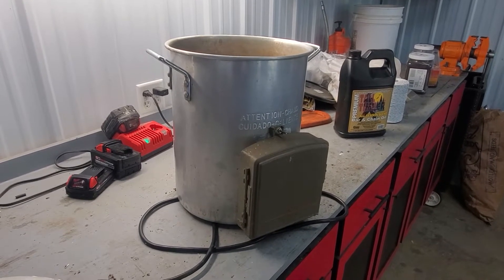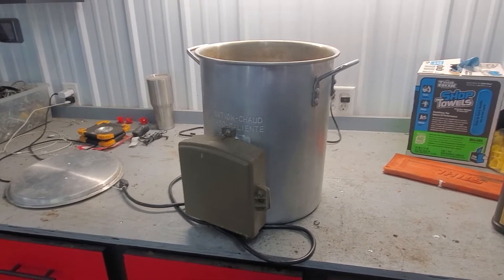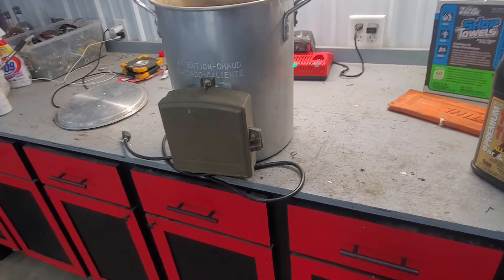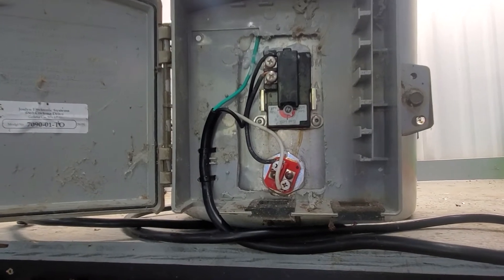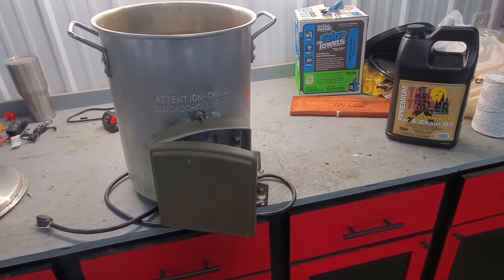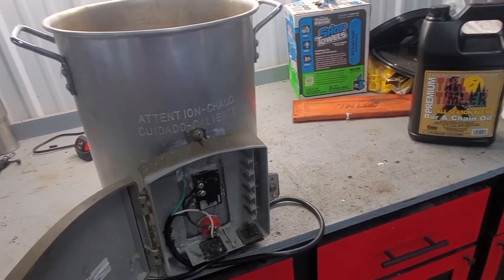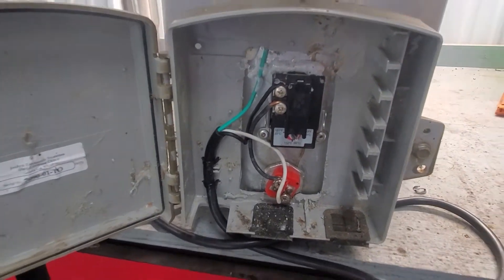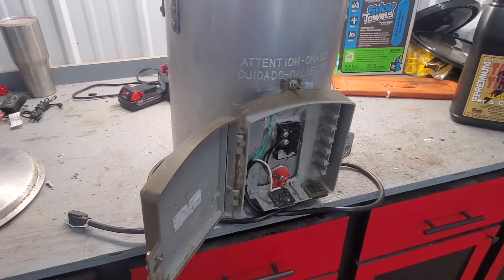DIY 120V Electric Chicken Scalder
120V Homemade Electric Chicken Scalder.  No more turning the propane up/down, on/off, to hot/cold.  Set it and forget it.  Simple design, works great

Parts:
Camco Lower 180 commercial Thermostat - Model #08314
Camco 1650-Watt 120-Volt Screw-In Water Heater Element
#6 ft. 14/3 SJTW 15 Amp/125-Volt 1875-Watt 3-Wire Appliance/Power Tool Cord, Black